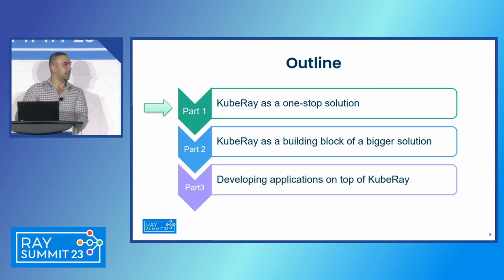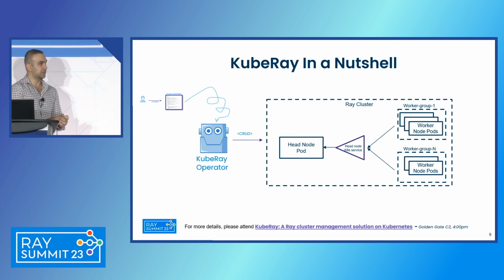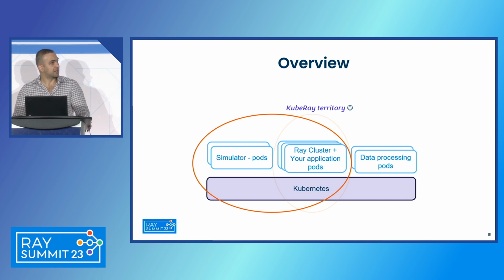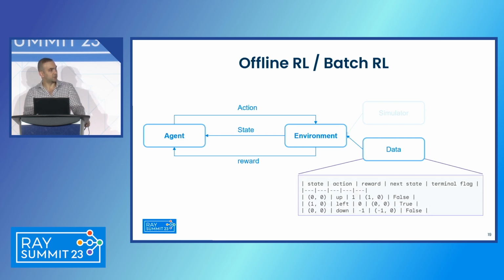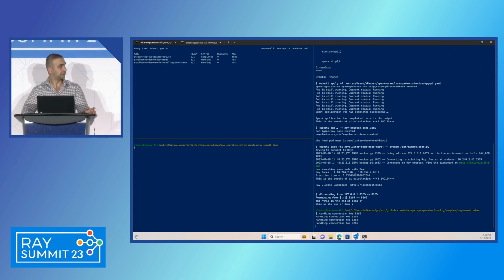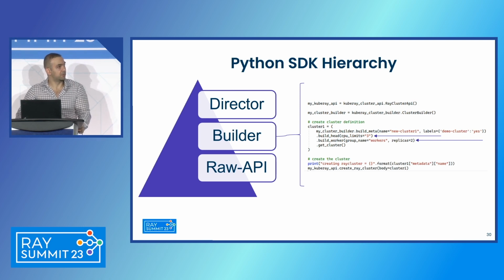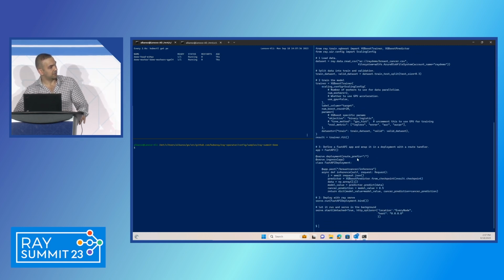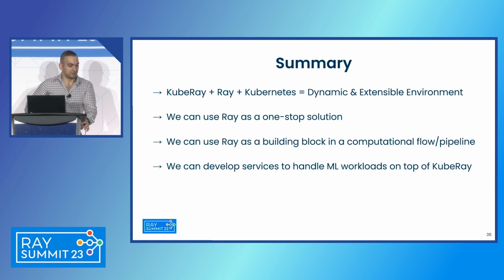The Different Shades of using KubeRay with Kubernetes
With KubeRay, a single command can get your ray-cluster up and running on Kubernetes. In this talk we start by demo-ing to the users how to deploy KubeRay and create their first cluster in seconds. And then we go beyond the basic use case of using Kubectl and Helm to create ray-clusters. We present the extended API to manage ray-clusters from an end-user perspective. We also present the clients libraries allowing your application running inside a ray-cluster to scale its own ray-cluster on demand, or even spin up new ray-clusters and manage them programmatically. This will include the newly added Python-Client KubeRay library which developers will appreciate the ease with which they can setup clusters (in K8s) without dealing with the K8s platform or Kubectl and Yaml files.

At the end of the talk, you will be familiar with how ray clustering works on Kubernetes and all the different mechanisms the KubeRay project offers you to create and manage ray-clusters.